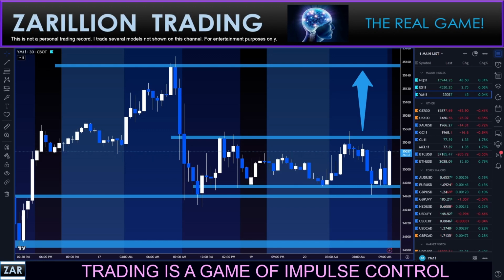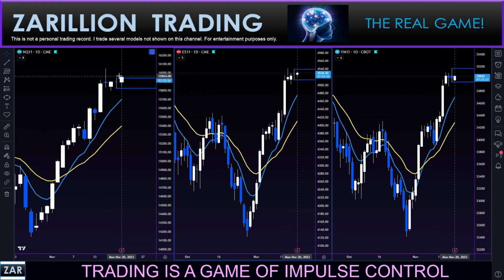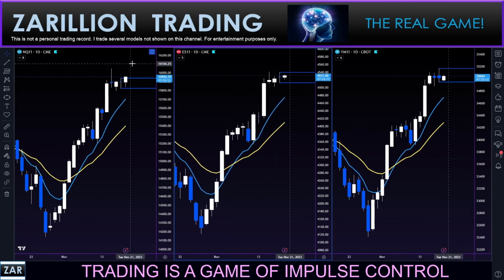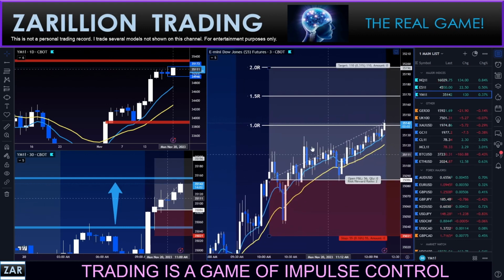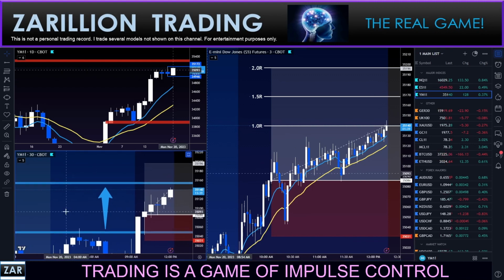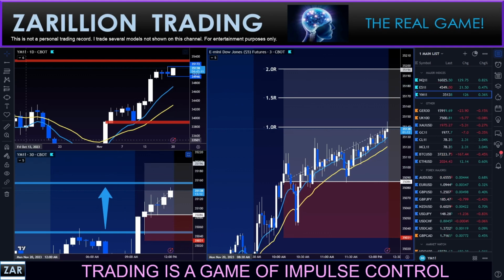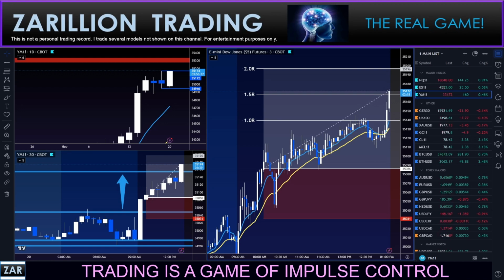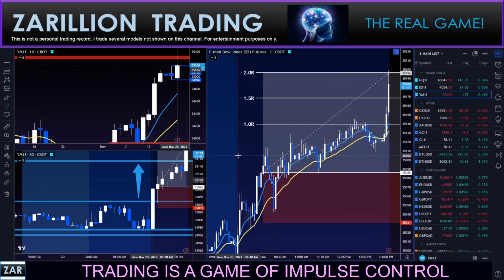3HOUR TRADE! DOW LONG! - ZONE BREAK!